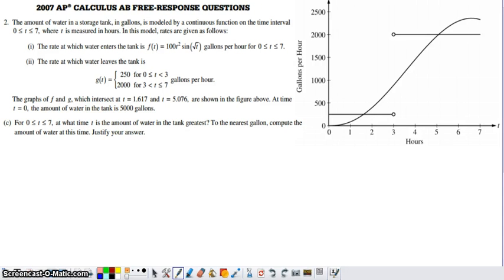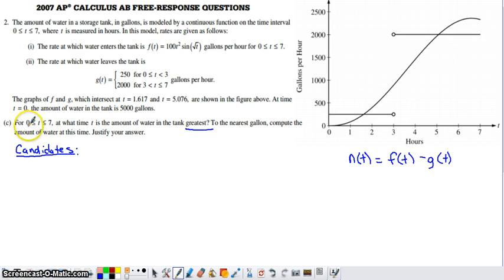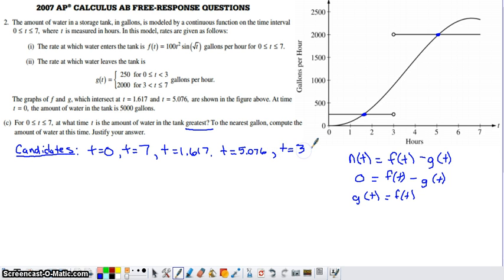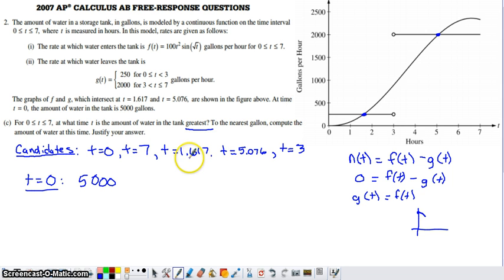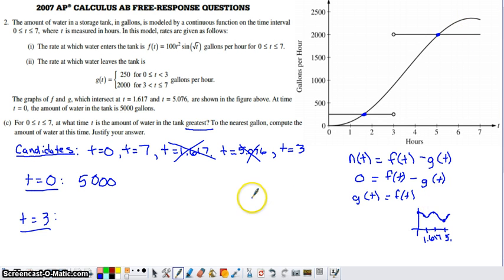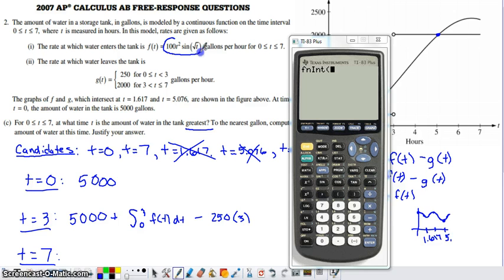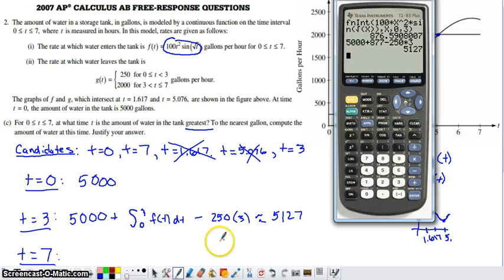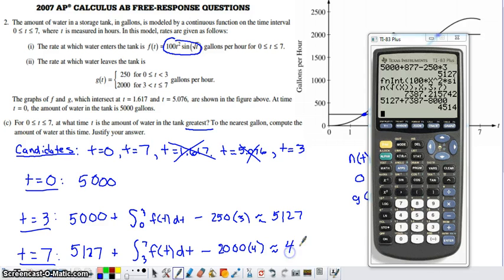2007 #2 Part c